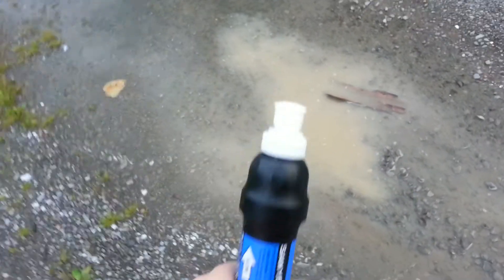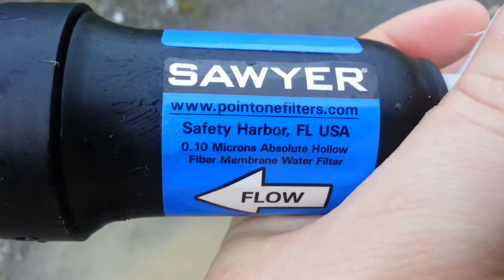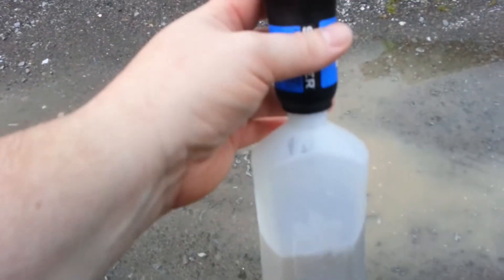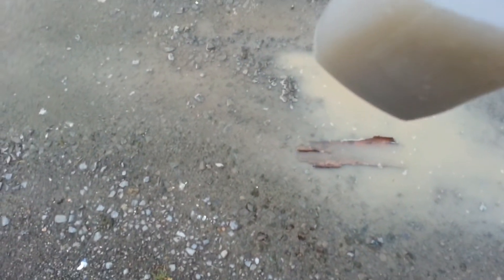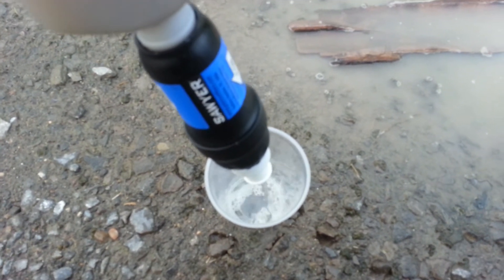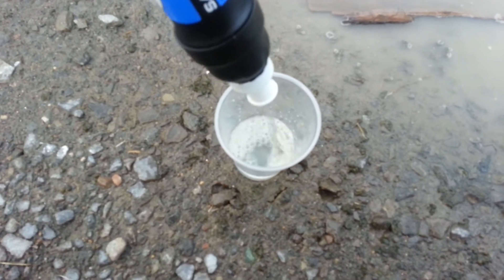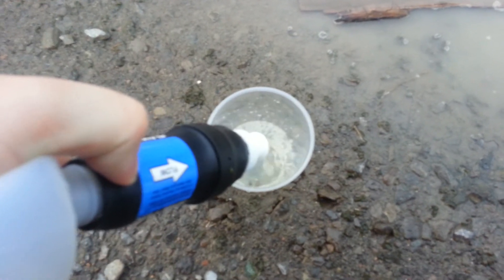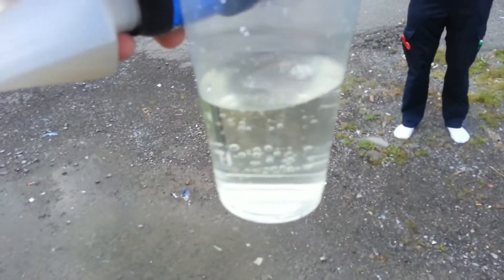Using the Sawyer Squeeze to Filter Stagnant Water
I have been using the Sawyer Squeeze for about two years now and believe it to be one of the best filters on the market. This filter is good for 1,000,000 gallons and filters at .10 microns.